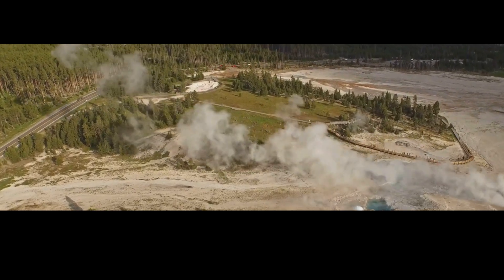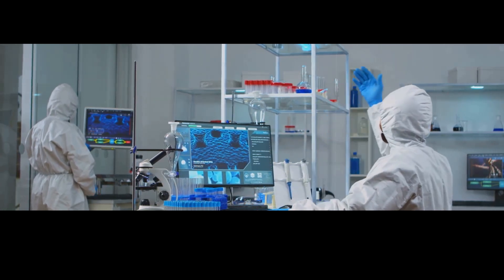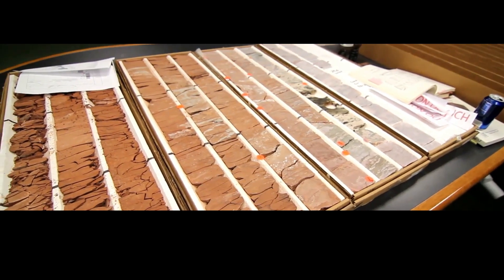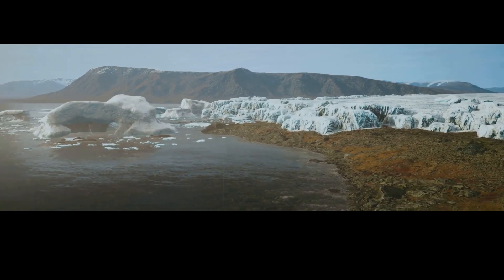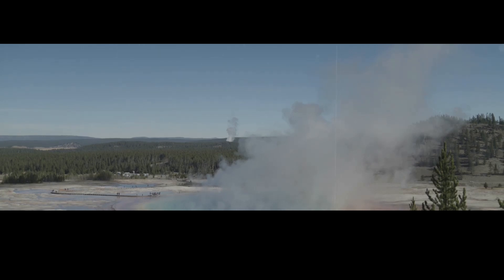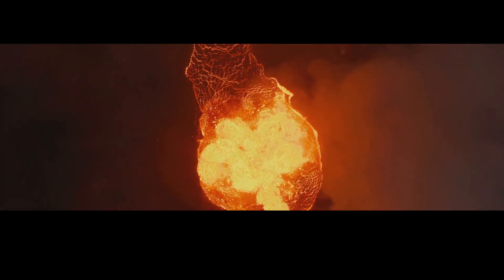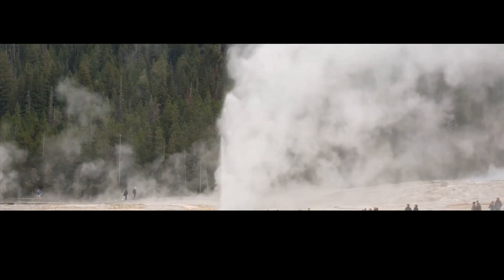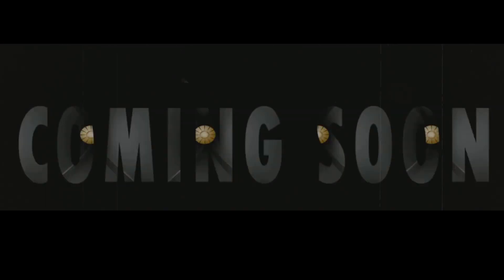Yellowstone’s 75 Hidden Magma Chambers — The Secret Beneath America’s Supervolcano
Beneath Yellowstone’s famous geysers and hot springs lies more than just one massive supervolcano — there are at least 75 hidden magma chambers waiting quietly beneath the surface. These “minor” eruptions shaped the park’s past and may play a role in its future.

In this episode, we explore:

    The discovery of Yellowstone’s 75 hidden magma bodies

    How these smaller eruptions were connected to a supervolcano event 640,000 years ago

    The link between glacial cycles, volcanic activity, and Yellowstone’s geothermal wonders

    Recent earthquake swarms and what they tell us about magma movement today

    Why scientists aren’t sounding the alarm — yet

From ancient super eruptions to modern-day geysers, this is the untold story of Yellowstone’s hidden volcanic engine.

🌋 What do you think? Could one of these magma chambers erupt in our lifetime?